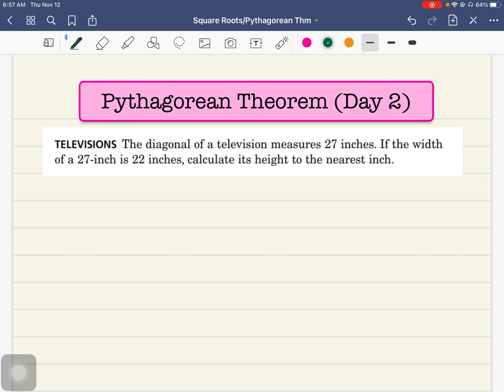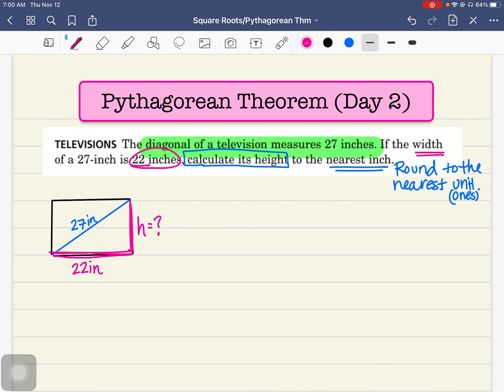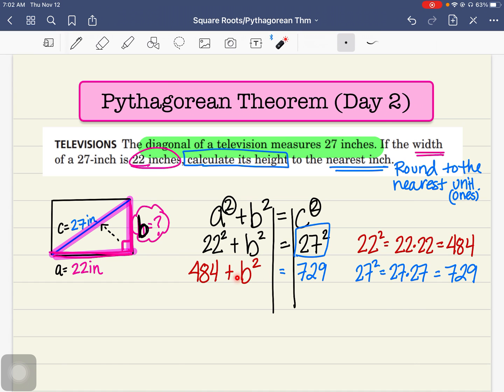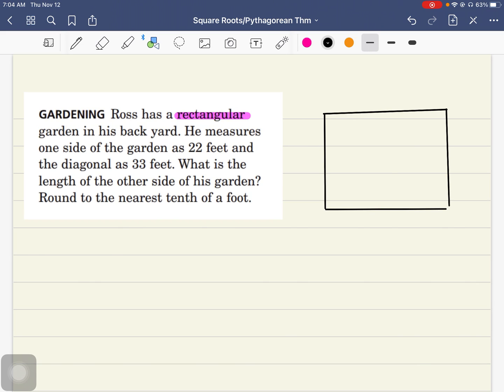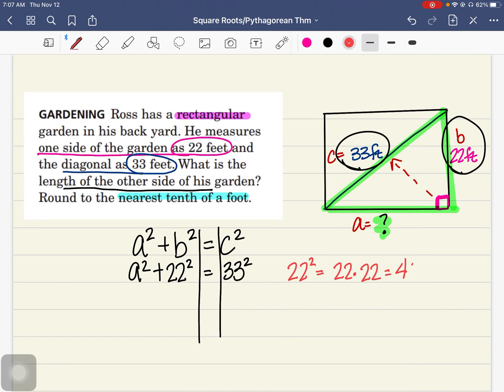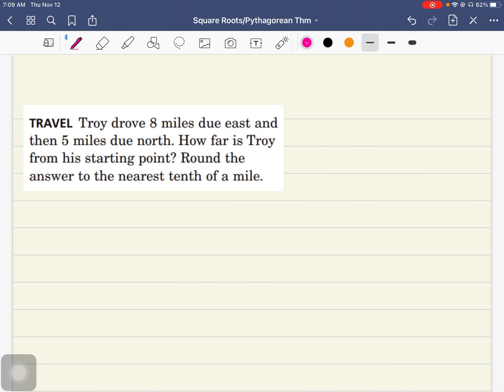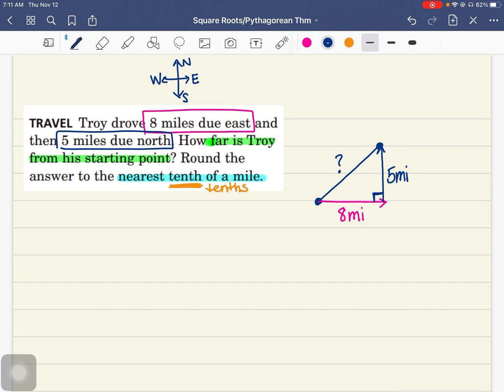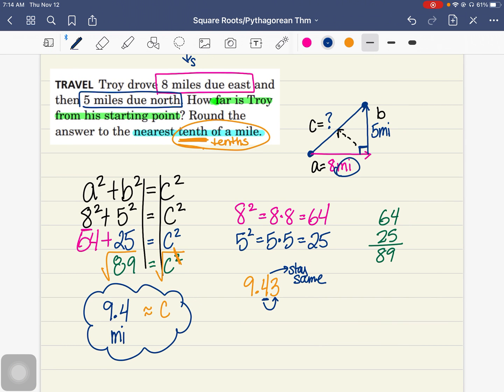Pythagorean Theorem (Day 2) Word Problems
Lesson on how to apply the Pythagorean Theorem.